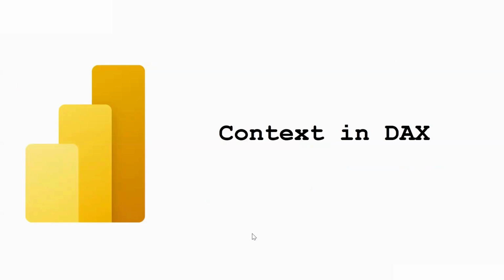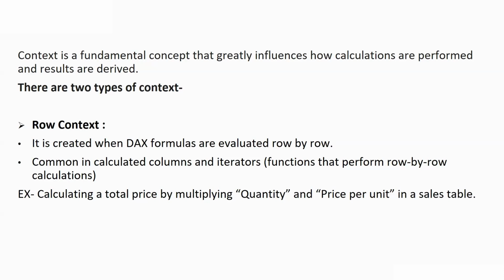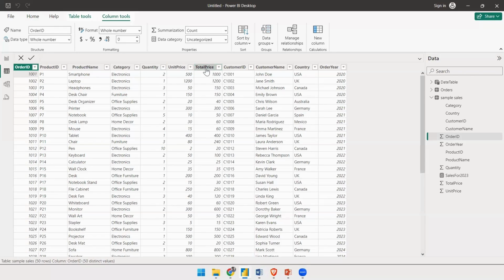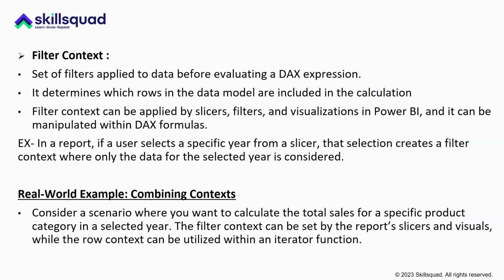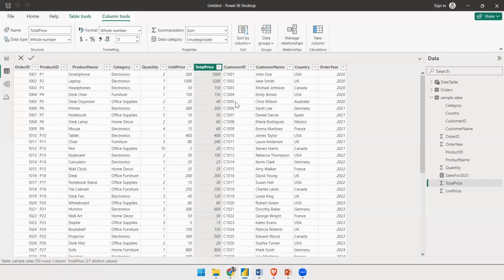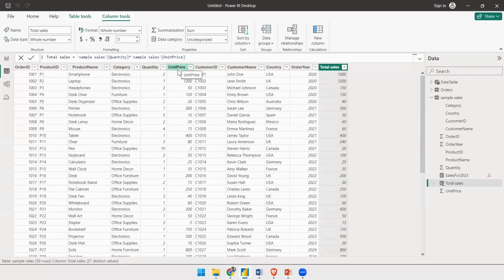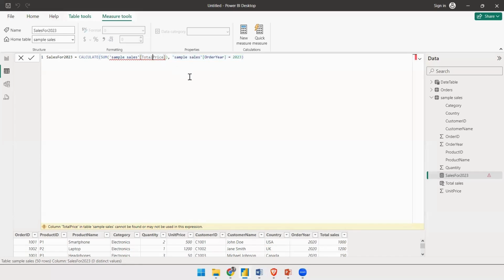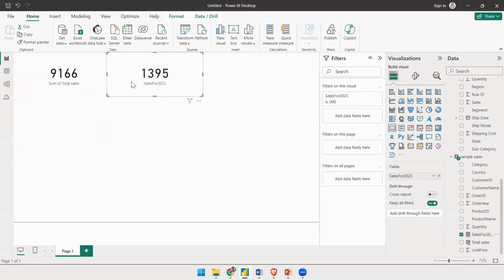4.9 Context in DAX in Power BI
📊 Understanding Context in DAX for Power BI

In this video, we explore one of the most important concepts in DAX (Data Analysis Expressions) for Power BI: Context. Understanding how context works is essential for writing accurate and efficient DAX formulas, allowing you to create dynamic calculations and sophisticated models.

✅ Key Topics Covered:

What is Context in DAX?

Explanation of Row Context and Filter Context in Power BI

How these contexts impact calculations and measures in your model

Row Context:

How DAX formulas calculate values on a row-by-row basis

Example: Calculating a custom column based on other column values

Filter Context:

How filters affect the values of measures and aggregates

Example: Using CALCULATE to change filter context for dynamic results

Context Transition:

How DAX switches between row and filter context

How to control context when needed to refine calculations

Real-World Use Cases:

Practical scenarios of using context in DAX for powerful data insights

Examples of how to work with SUMX, FILTER, and ALL functions in context-based calculations

💡 Why it’s Important:
Context is the backbone of many DAX functions and understanding it is critical to creating accurate, context-sensitive calculations in Power BI. Whether you’re aggregating data, building measures, or troubleshooting complex DAX formulas, knowing how context works will improve your DAX skills significantly.

🚀 What You’ll Learn:
By the end of this video, you’ll have a solid grasp on the two types of context in DAX—row context and filter context—and how they impact your calculations. You'll also learn how to harness the power of context to refine your data analysis in Power BI.